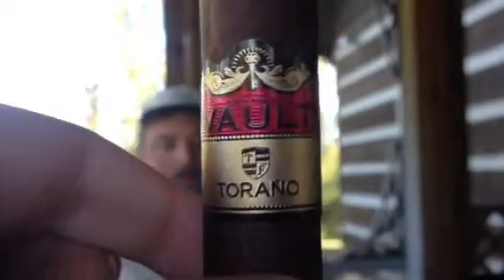Torano Vault review - Average Guy Cigars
Full bodied, mellows out while it smokes. Try it out.